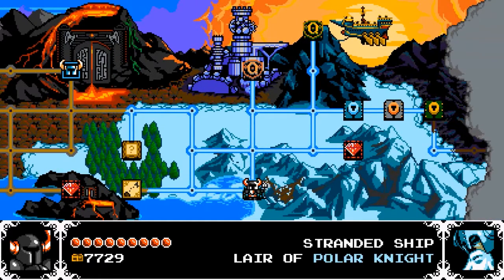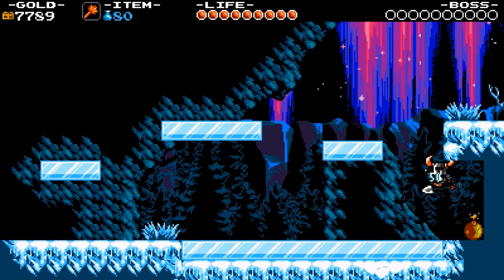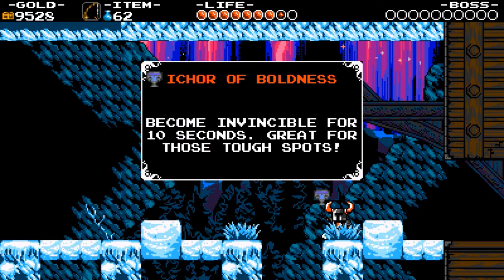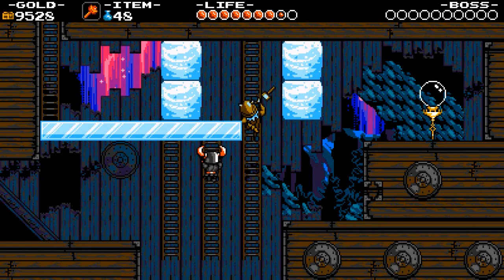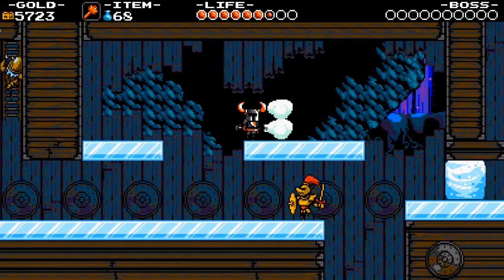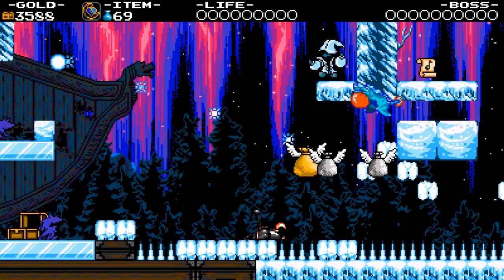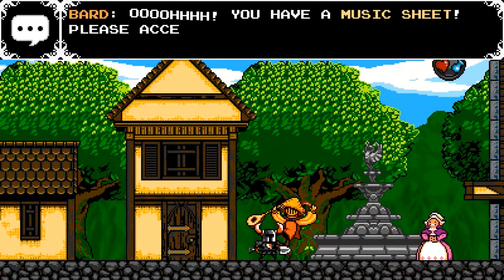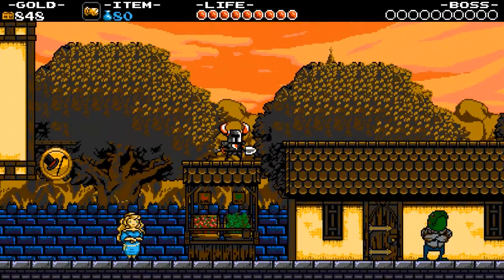Let's Play Shovel Knight | 6 | Ice Hell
This place sucks.